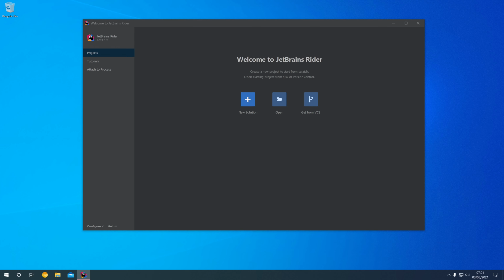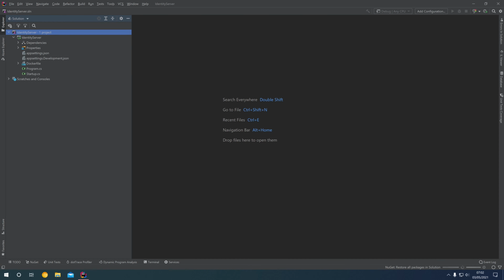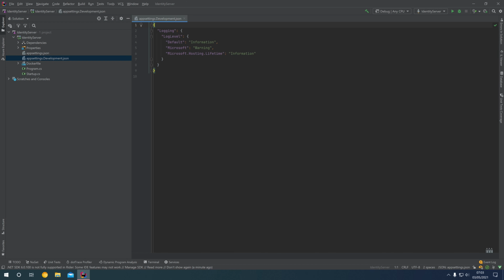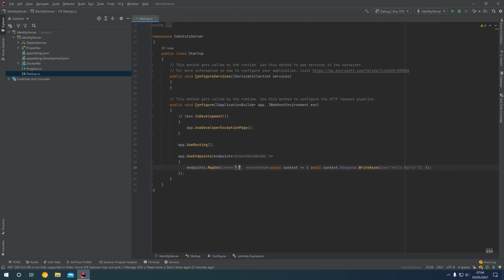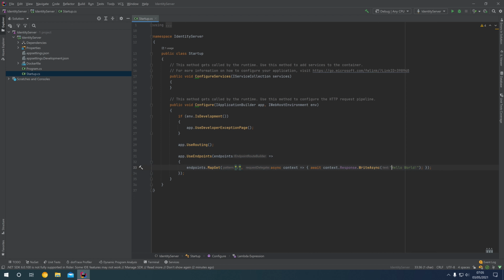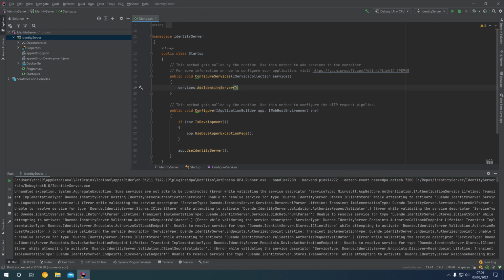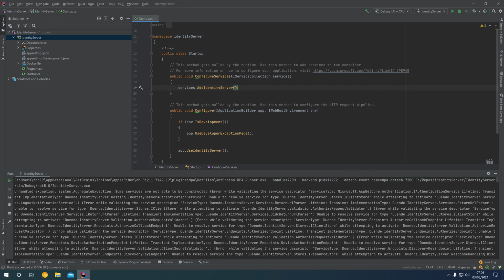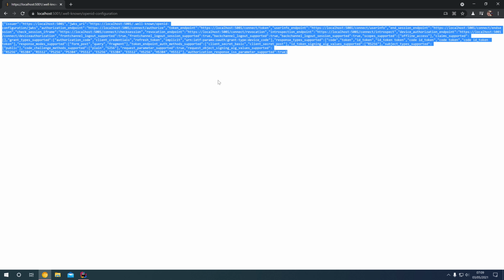Creating an IdentityServer 5 Project